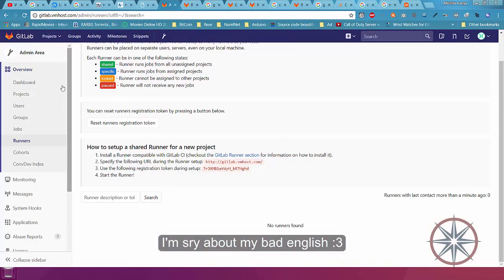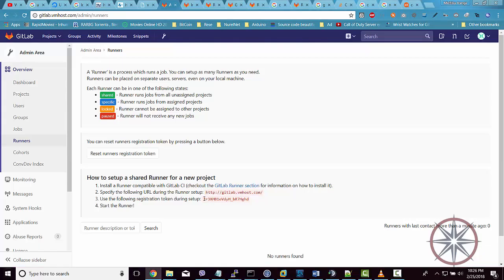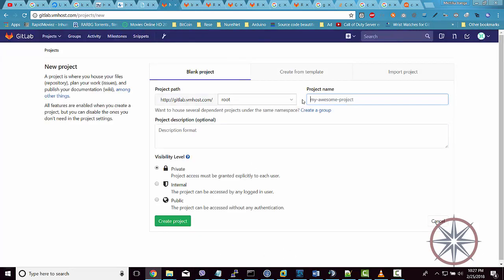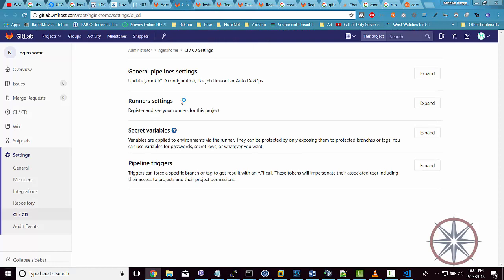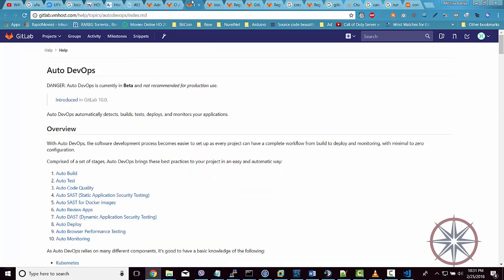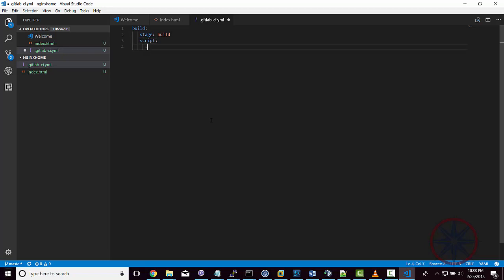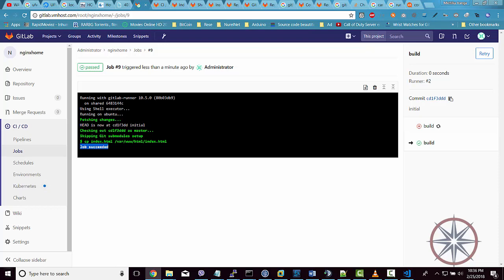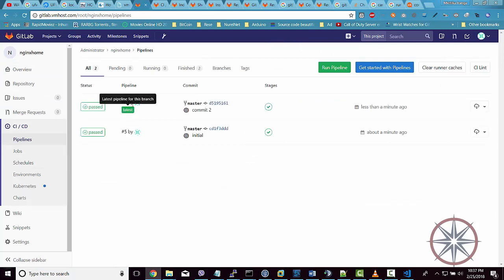Git Lab Continues Integration Overview